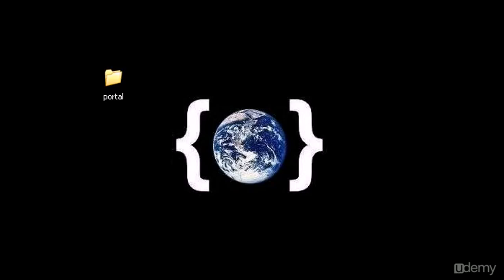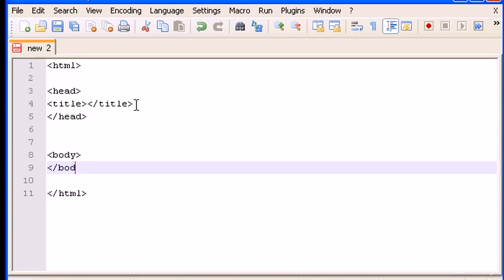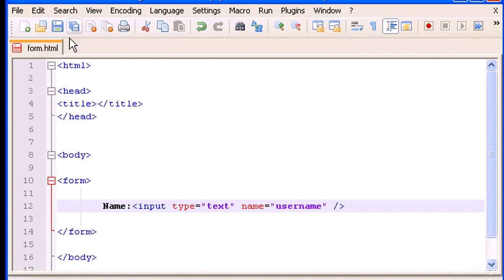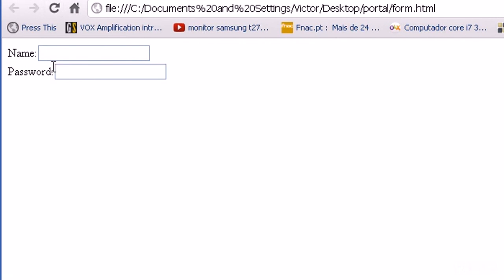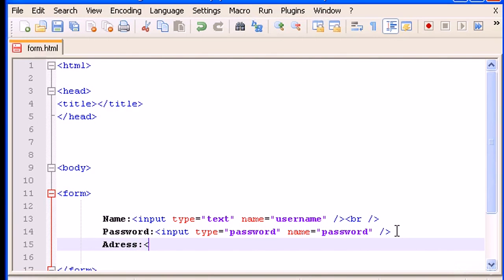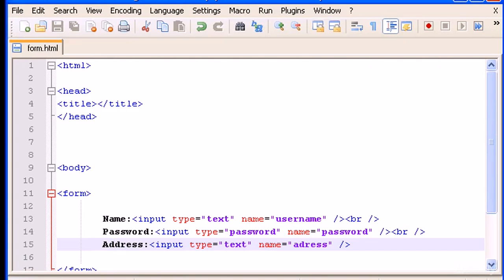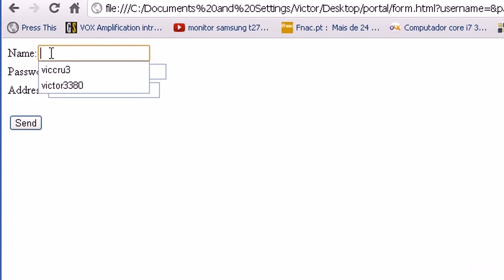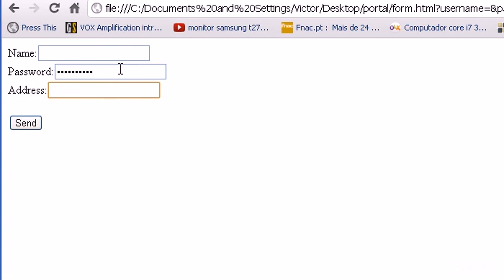22 Forms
html css
web design
web designing
website development
css templates
how to build a website
learn php
how to design a website
css template
css html
css editor
learn html5
free css website templates
html for dummies
learn css
web designs
learning php
html programming
learning web design
web development courses
css website templates
designing a website
html tutorial for beginners
css design
html css tutorial
css templates free
link css to html
head first html with css & xhtml
html css templates
html table css
html for beginners
html include css
css classes
html link css
xhtml tutorial
learn xml
html css link
add css to html
include css in html
html & css
html inline css
html learning
learn web development
css coding
style sheets
html course
Jquery tutorial
html5 geo location accuracy
virtual
virtualize
virtualise
html5 canvas draw image
the wall
it tech
html5 mobile development
html5 offline application
disaple html5
learn html mobile
ryse
html5 game development
html5
html5 vs gwt
rmvb to html5
wallaby
learn html5
html5 demo
html 5 tutorial
edge animate
html5 boilerplate
html5 android games
svg html5 tutorial
flash animation
html5 plylist
javascript sqlite android
responsive web design
html5 setup
droussnet
html5 lessons
ipad2
asp.net html5
html5 tutorial
free4learn
asp.net 4.5 html5
html
html 5
css3
html5 course
svg html5
canvas html5 tutorial
raphaeljs with illustrator
wordpress
html5 programming tutorial
landy tutrial
script demoblog php
collision html5
les balise html
liste html5
formulaires html
cour html5
javascript canvas
html 5 css
html5 slideshow
tables in html
beh feh
html5 css3
html5 css3 project
ex set web
jquery video player
css3/html5 cours
lecteur html5 radionomy
mwjou3
html5.fr
cours reseaux
site mobile html5
javascript html5 game
html5 android
html5 blog
dart game devolopement
na9cha
mawlaya maher zain
menu bar html5
les frames html
laker
freeklane mchit
boxlight ajax
sencha touch 2.0
nintendo ds html5
gallerie html5
html5 et css3
formtarget html5
html5 tutorial
one page website
html5 css3 tutoriel
html5 vs html
cheb khaled
html css
barmajat html5
header footer html5
canadian singers
html5 video
fairy tail
beautiful websit html5
jboss tools html5
hey brother avicii
flex html5
nessyou
python tutorial français
html 5
asp.net darija
fokaha
animation html5
grafikart
la camilla
developper en java
envoyer des formulaires
apprendre design html5
epic citadel html5
html5 youtube
brasileirinhas peluda
formulaire php
elephorm html5 css
animation en html5
html5 audio
radionomy tuto
html
google edit
cours nav html5
intormatique
html tutorial francais
creer site html5
psychopedagogique
web integration
formation html5
ipad
fffweek 2011-curvaceous boutique
apprendre le html5
lecteur vidéo html5
balise figure
html5 css3 tutorial
create website html5
cours html5
html5 video google
html5 tutorial francais
html5 darija
google web designer
pes 2014 tiffo